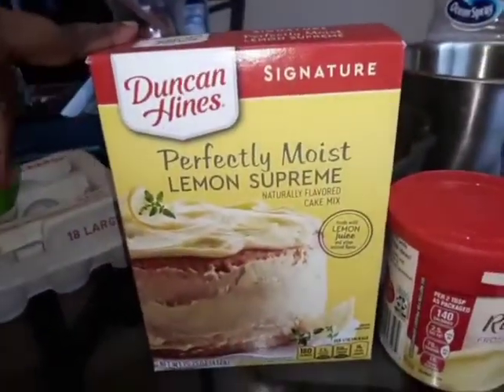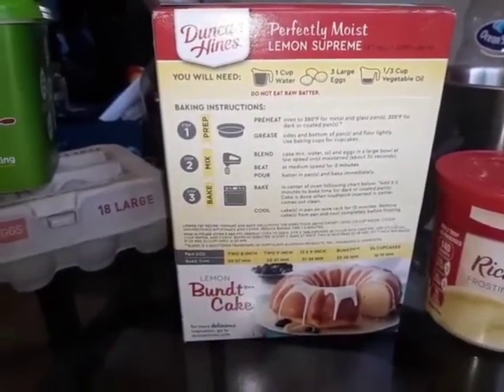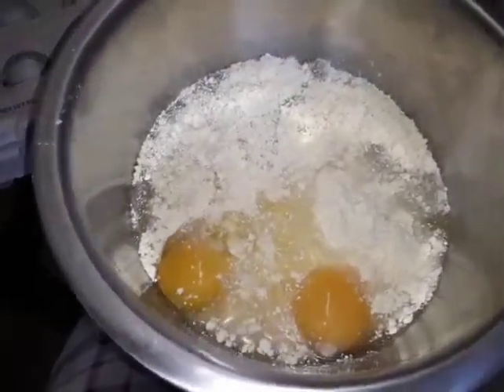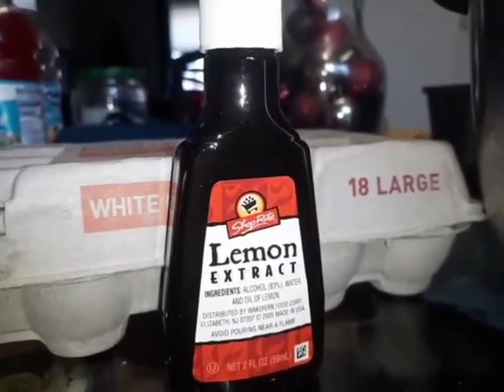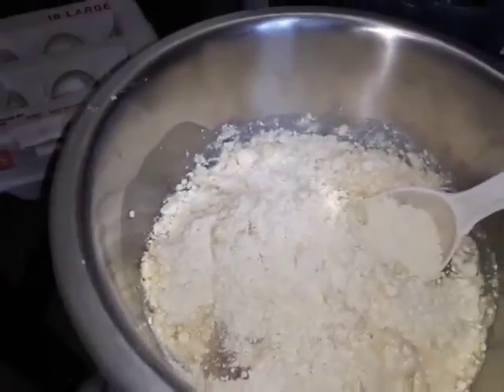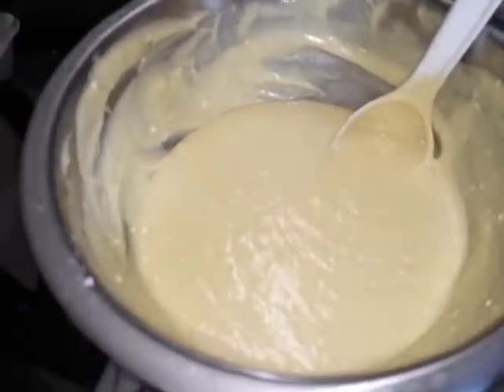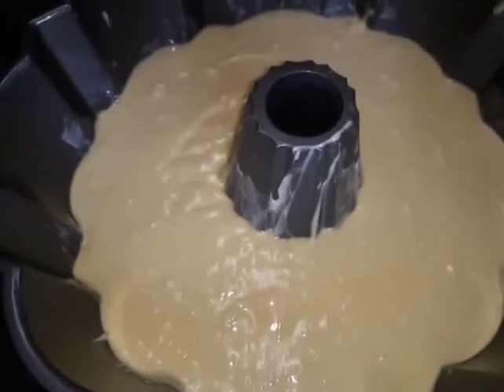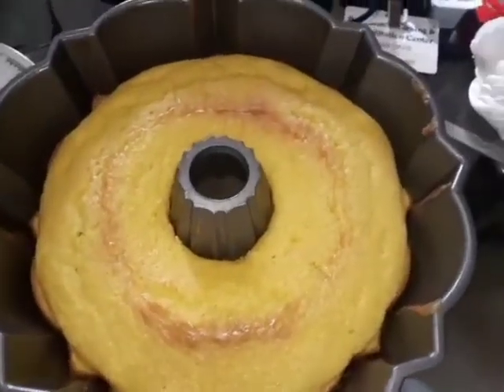Lemon cake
hey guys! Decided to make a quick and easy lemon cake for dessert.

Lemon cake mix
Lemon icying
3 eggs
1cup of water
Butter
Cake pan
Preheat 350